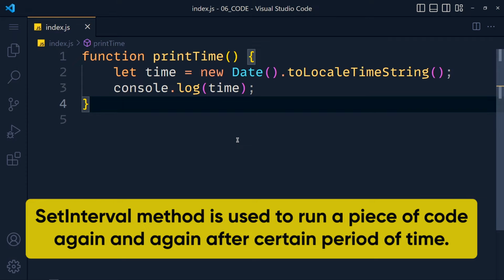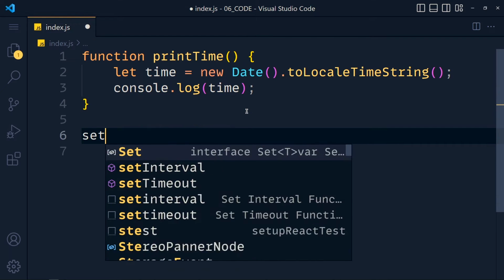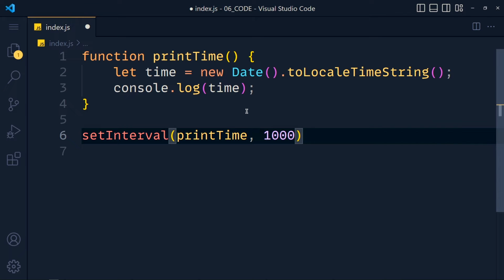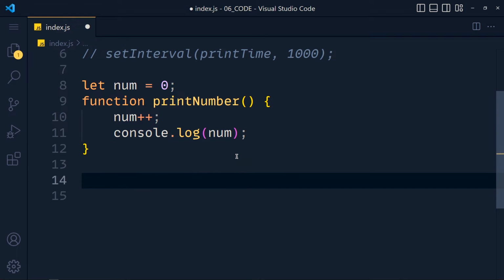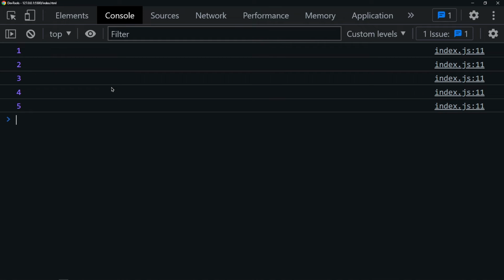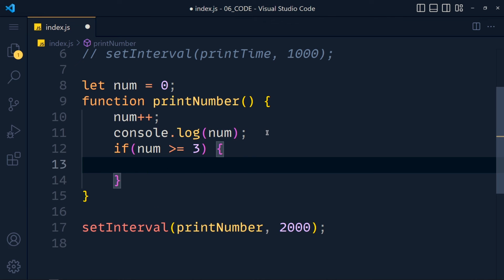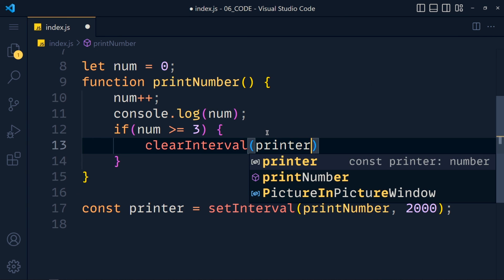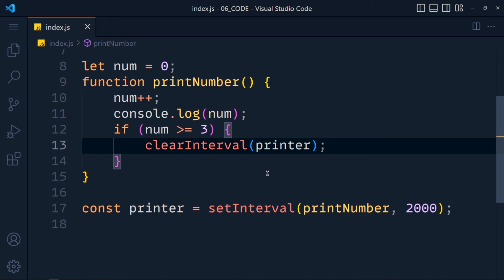setInterval JavaScript in EASIEST WAY | setInterval & clearInterval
🎓Get FREE access to my upcoming Ultimate Node.js Course for the FIRST 100 students

setInterval method is very useful and important method in javascript. In this mini tutorial, I explained setInterval method in very easy and simple way that anyone can understand.